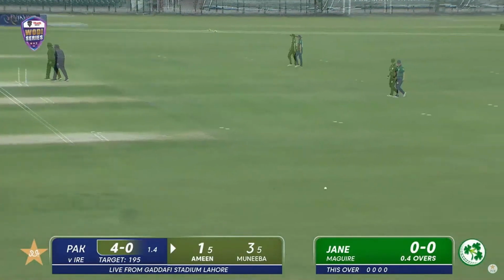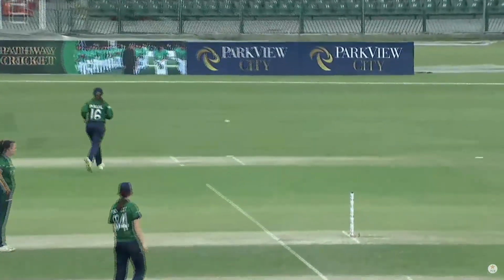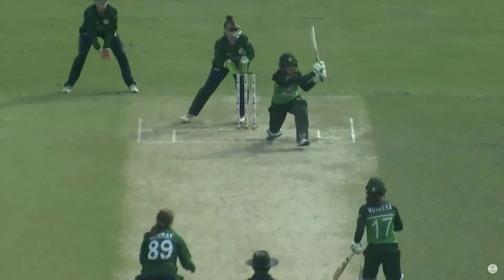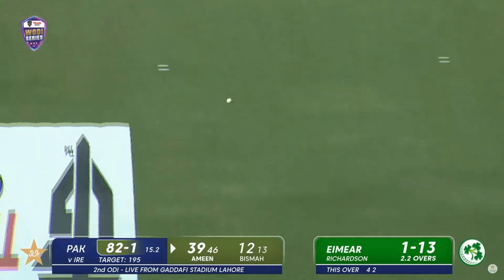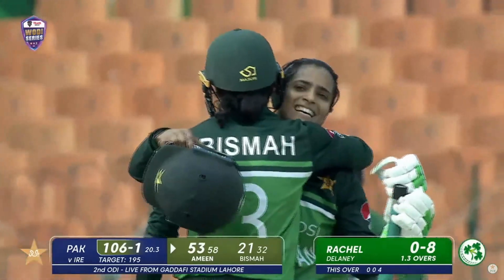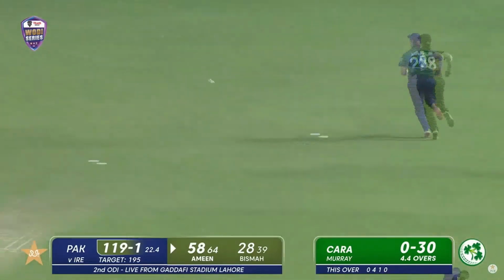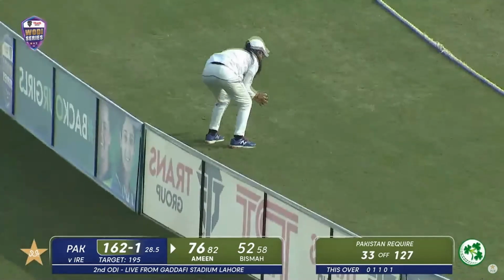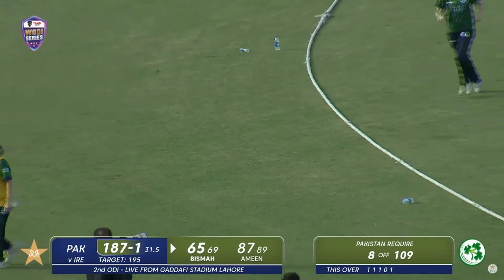Unstoppable Hitting By Pakistan | Pakistan Women vs Ireland Women | 2nd ODI 2022 | PCB | MW2L